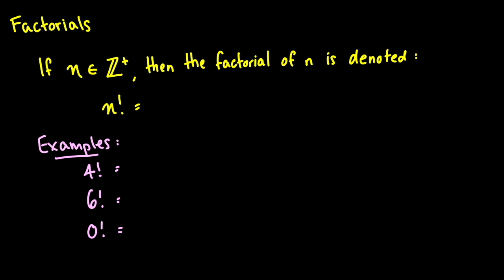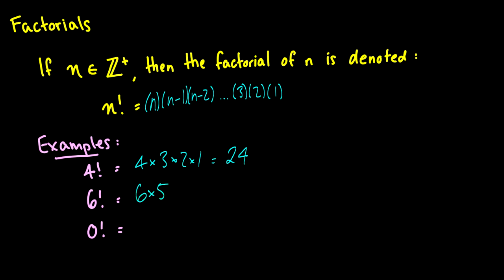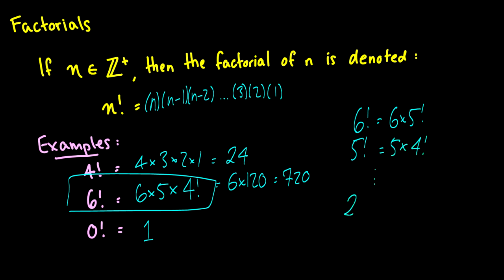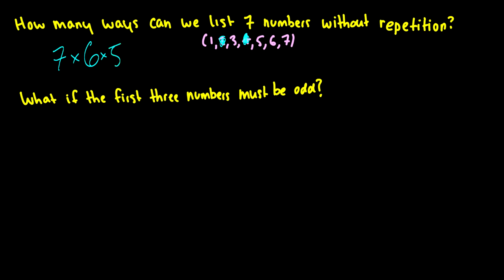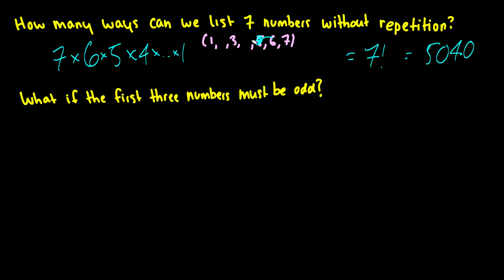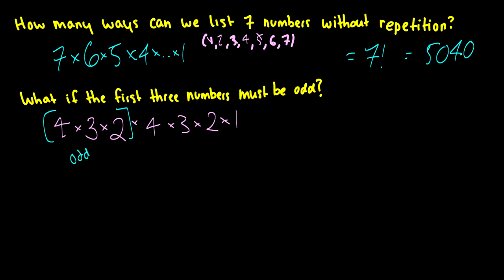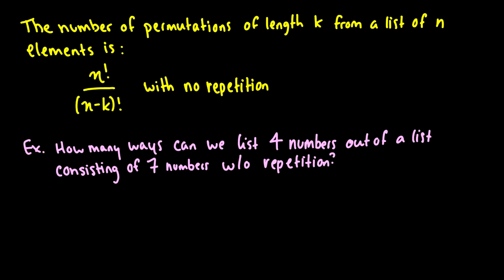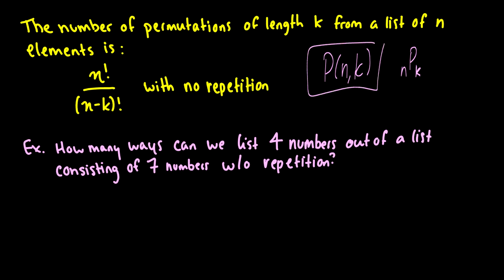video eng 17